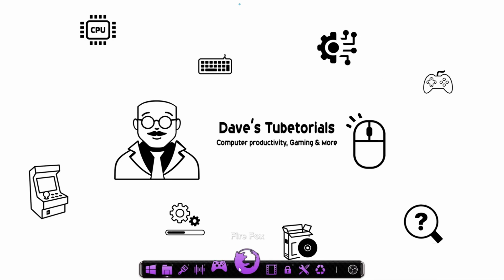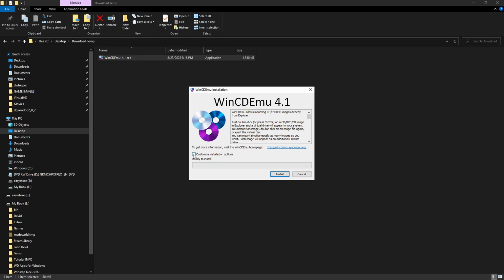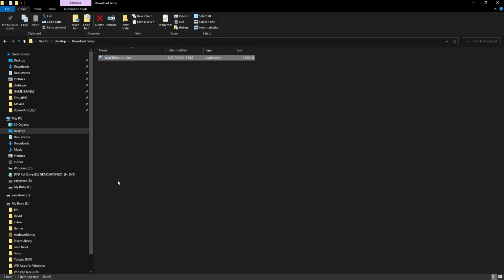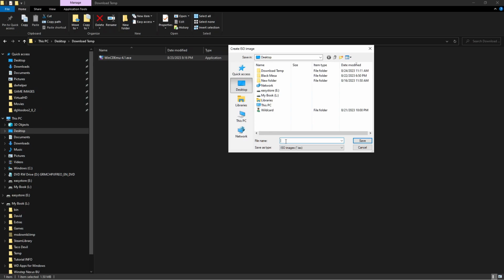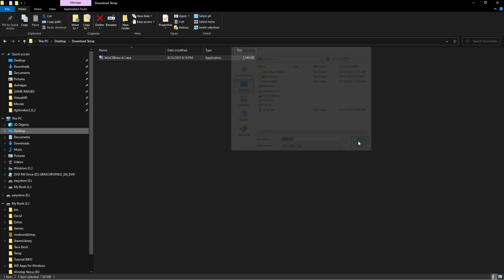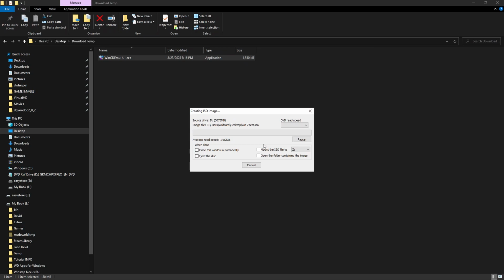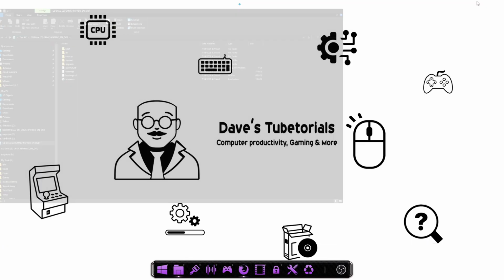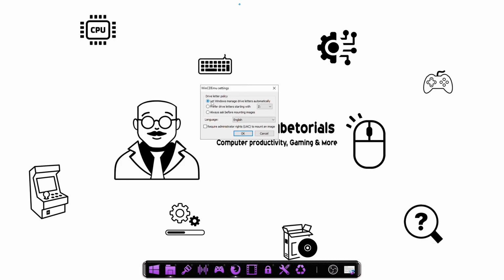Keep your data discs safe with Wincdemu.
This video shows you how to mount and backup your data discs, to protect from data loss if the disc ever breaks.